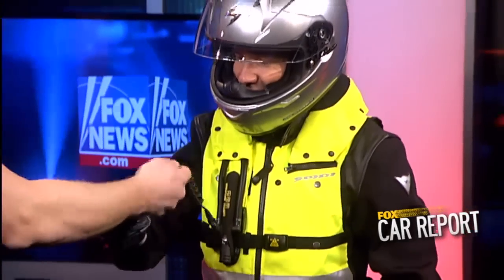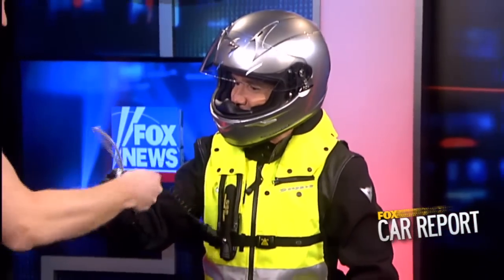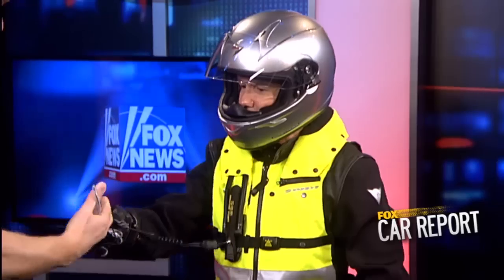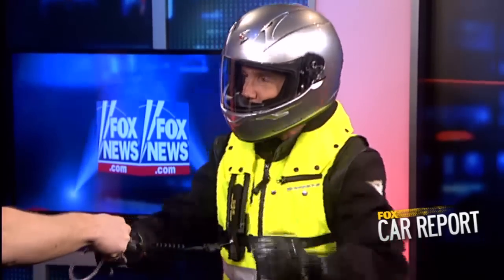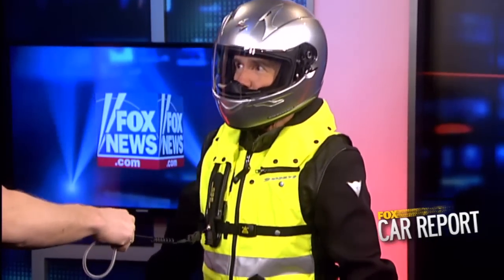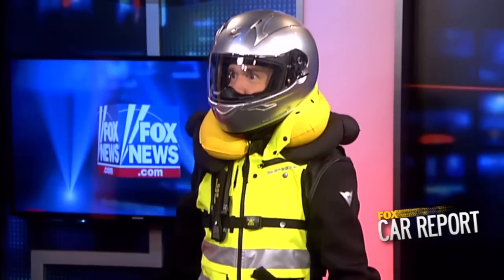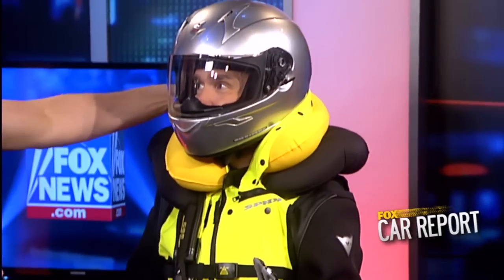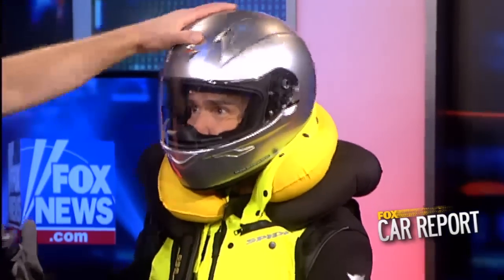Spidi's airbag-equipped vest for motorcycle riders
Motorcycle.org's Ty van Hooydonk demonstrates the latest in motorcycle safety tech, a vest equipped with an air bag designed to protect against spinal injuries.